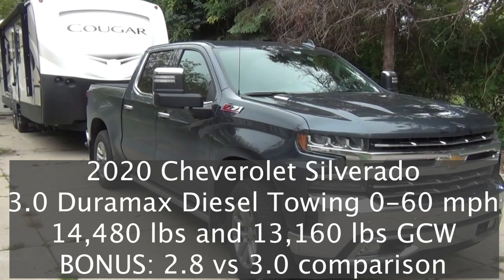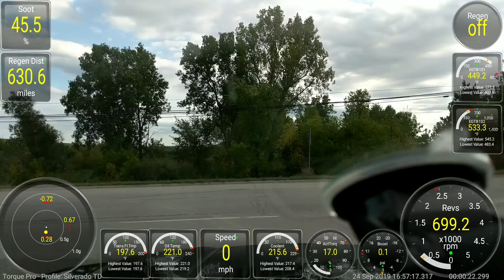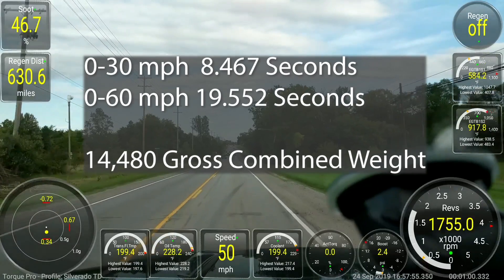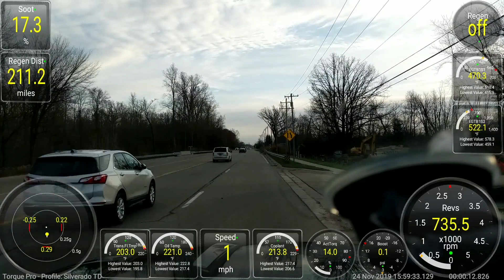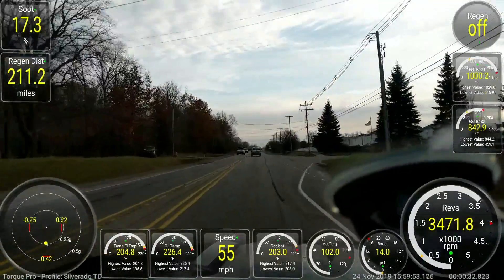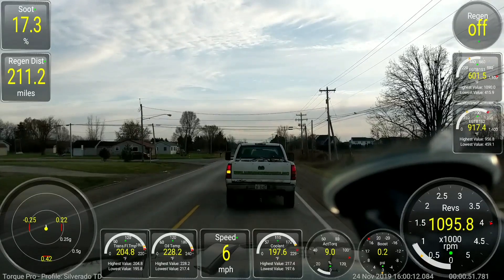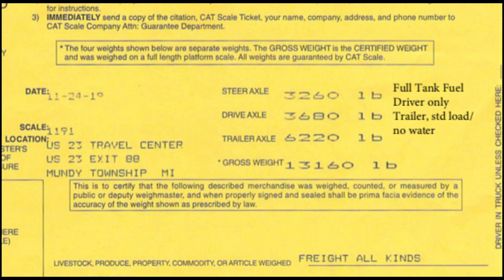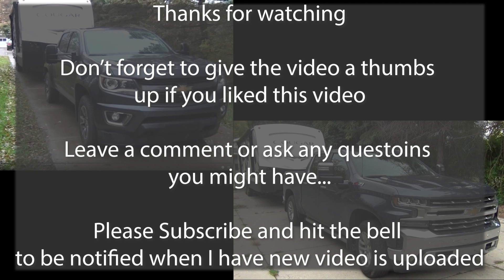2020 Silverado 3.0 Duramax 0-60mph towing 14,480lbs & 13,160lbs GCW (BONUS: 2.8 Duramax comparison)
2020 Chevrolet Silverado with 3.0l Duramax Diesel engine towing a flatbed trailer with a load and a camper, total weight of truck and trailer was 14,480lbs and 13,160lbs respectively.  Flatbed with load was 8,700lbs and the camper weight is 7,380lbs.  This video shows 0-60mph runs and data per the SAE J2807 towing standard.  I have included a comparison at the end of the video of my 2016 Chevrolet Colorado with the 2.8l Duramax engine towing the same trailer.  All weight limits are within the manufacture specifications, GCWR for the truck with a trailer is 15,000lbs for the Silverado and 12,700lbs for the Colorado.  Max axle rating for the Silverado is 3,800lbs both front and rear, Colorado is 3,400lbs front axle and 3,500lbs rear axle.  Max trailer weight is 9,300lbs for the Silverado and 7,600lbs for the Colorado.